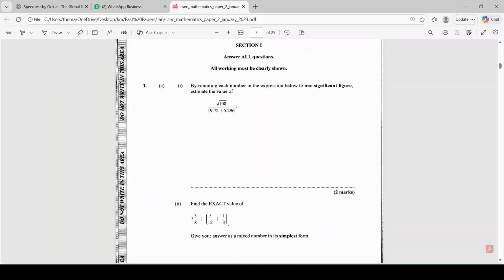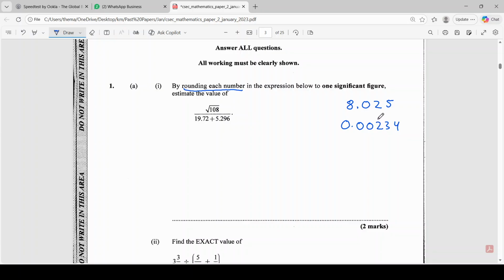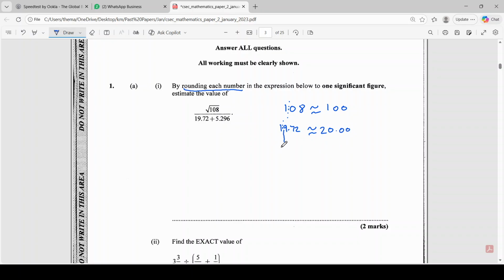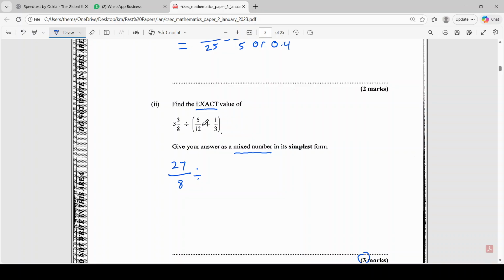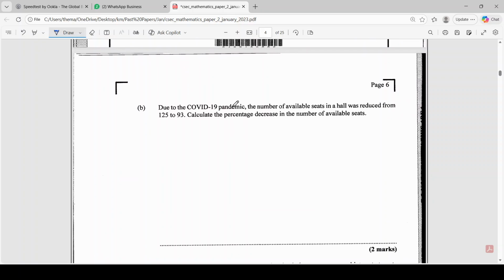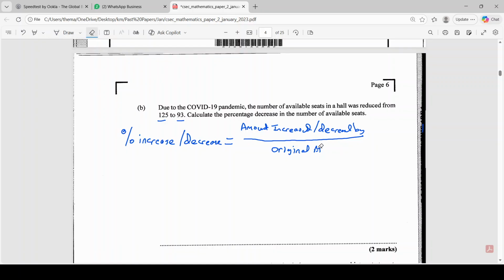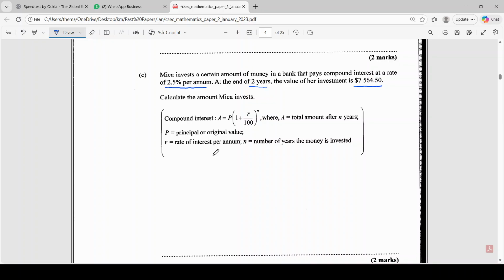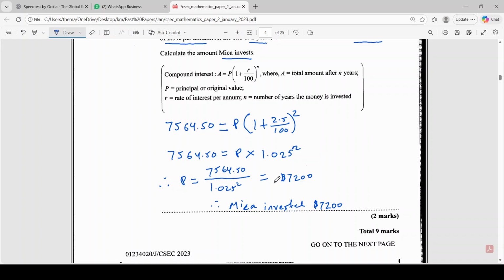CSEC Math Jan 2023 P2 Q1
CSEC Mathematics January 2023 Paper 2 Q1